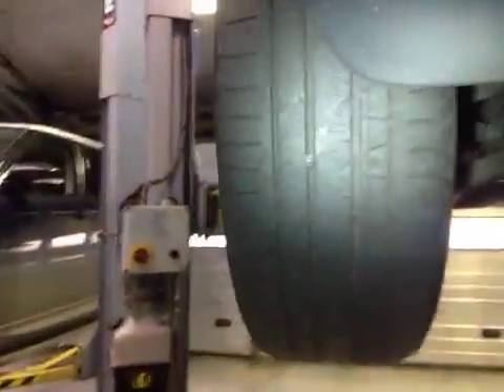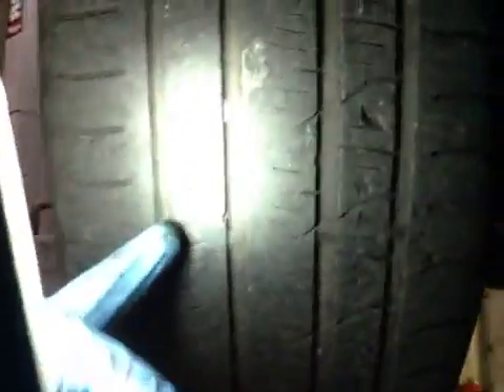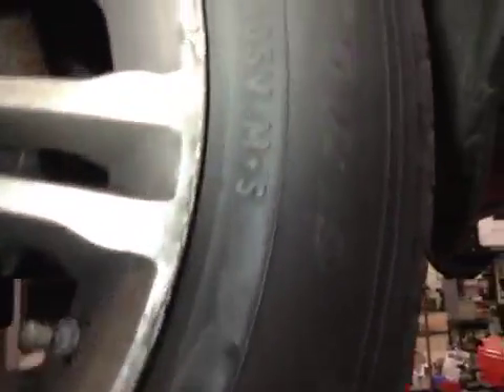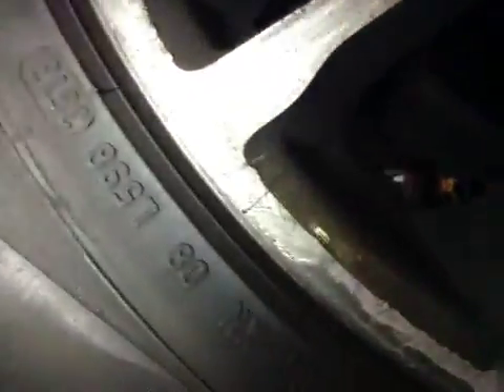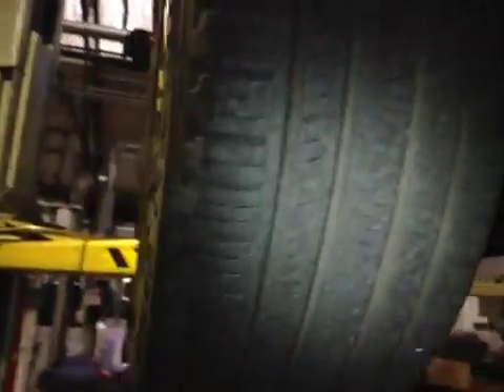VHC - 5484 - LC12RSV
Vehicle Healthcheck Video - Jobnumber: 5484 - Registration Number: LC12 RSV